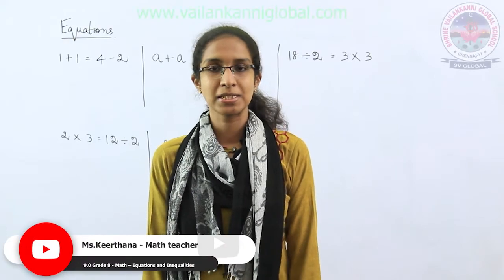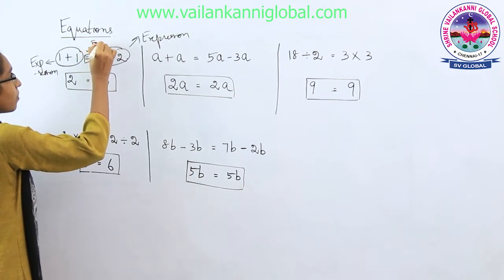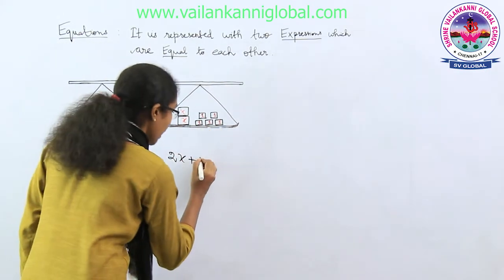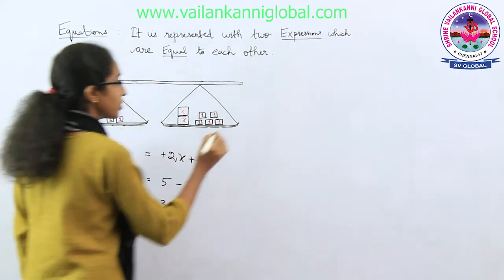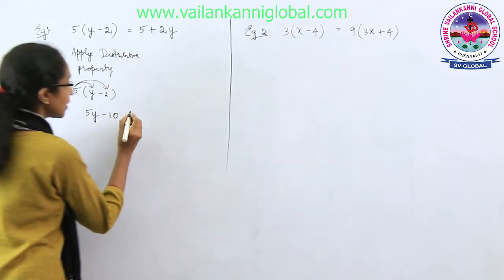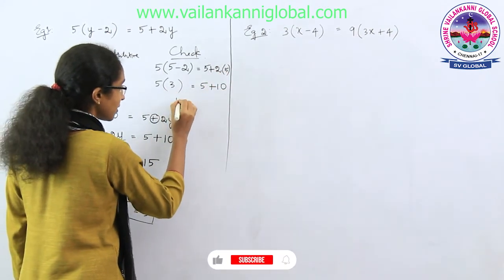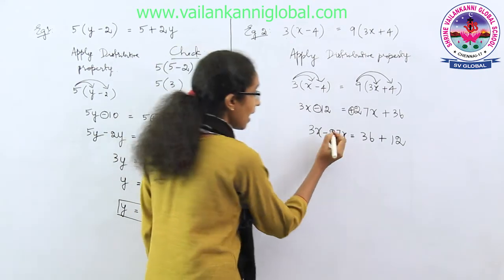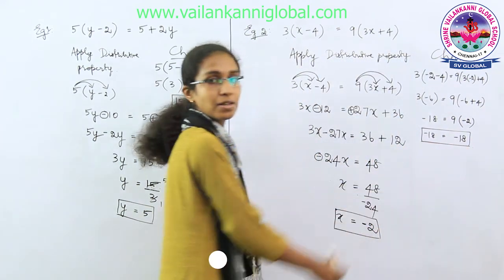SV Global - Grade 8 - 9.0 - Math - Equations and Inequalities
Duration:⏲ 14m25s

Snippet:
Basics of Equations and methods to solve Linear equations.

About Us:

We are Shrine Vailankanni Global School ( SV Global), a Cambridge International School. We are located at the heart of Chennai city. We come from a rich heritage of learning and are a part of Vailankanni institutions with over 57 years of teaching experience.

If you are  an enrolled learner of our school, you can join us on our virtual classroom. Hybrid Learning @ SV Global